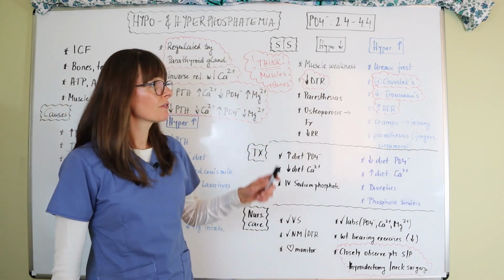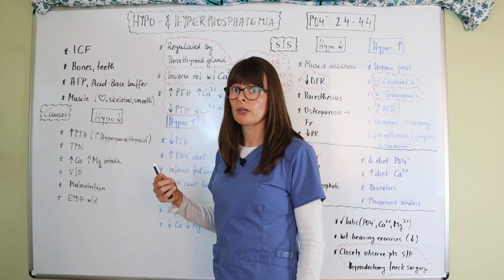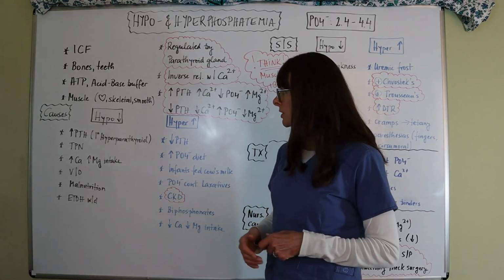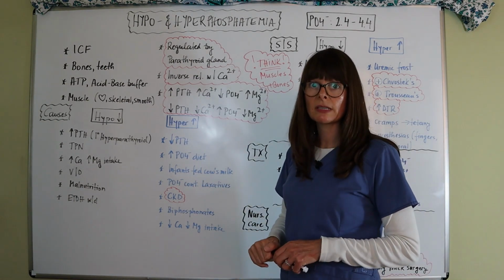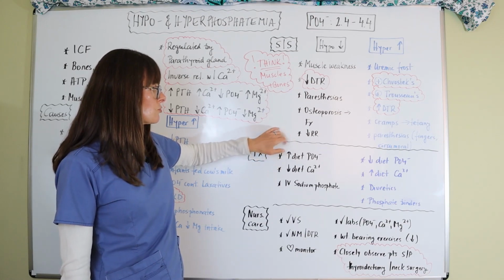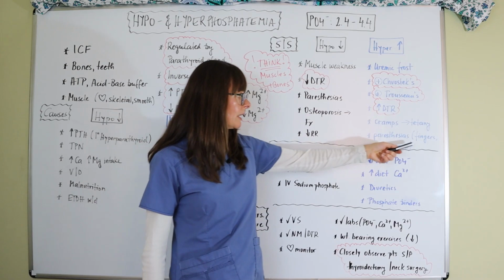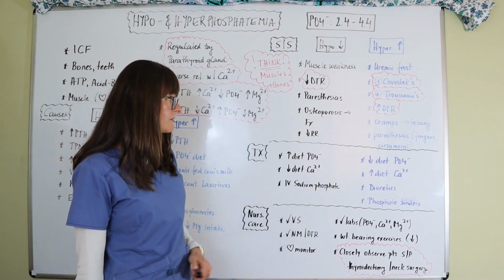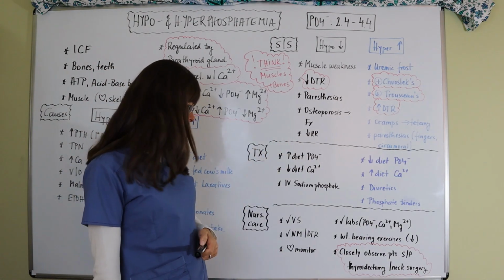Hypo & Hyperphosphatemia (Phosphate Imbalances)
This video explains the main functions of phosphorus as well as causes, signs and symptoms, treatment and nursing considerations for phosphorus imbalances (hypo- & hyperphosphatemia).

You may also find these other videos in my FLUIDS & ELECTROLYTES PLAYLIST helpful: